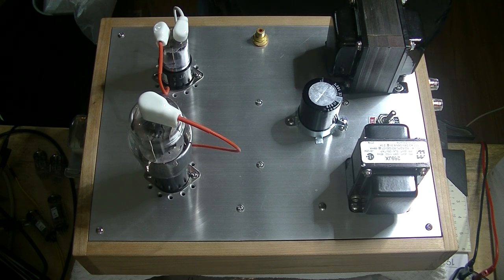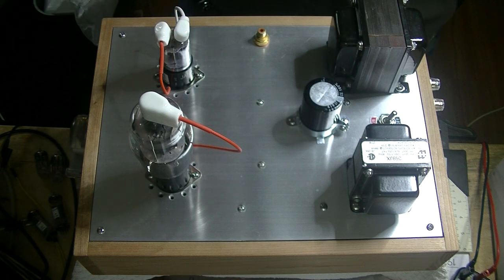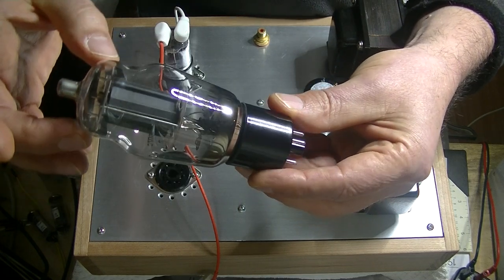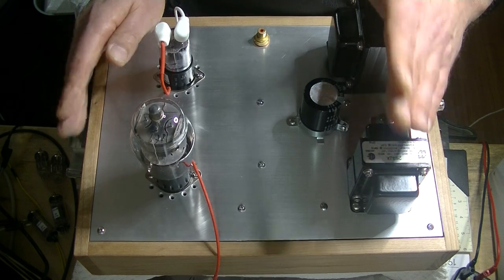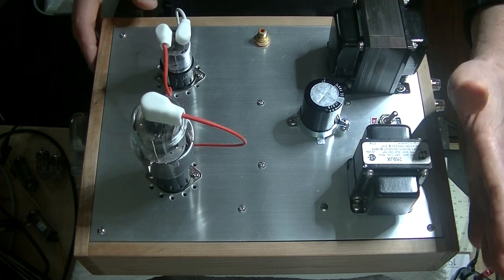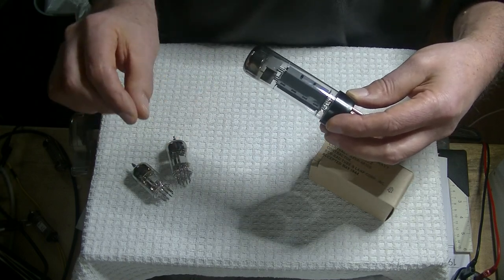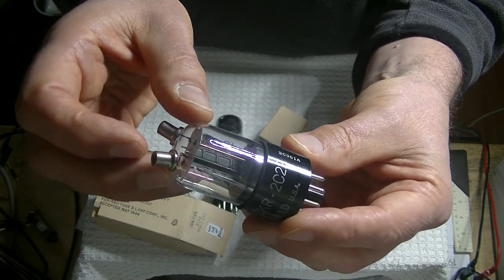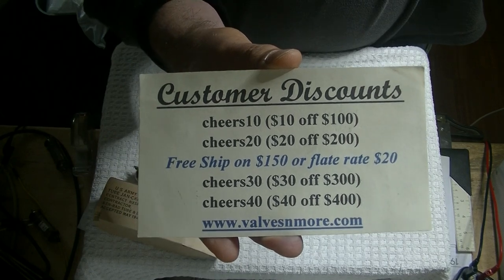Tube Lab #75 - The Great 2022 Tube Shortage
We talk a bit about the shortage AND what you can do to get around it!